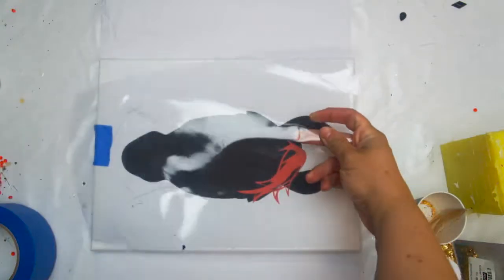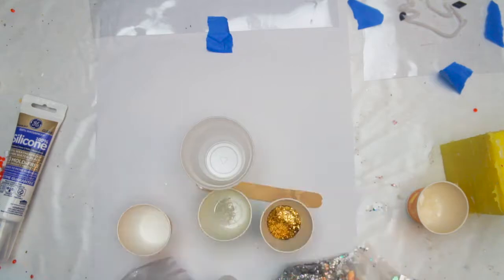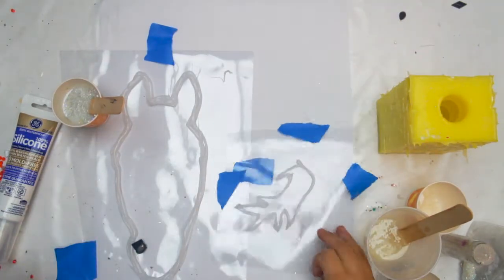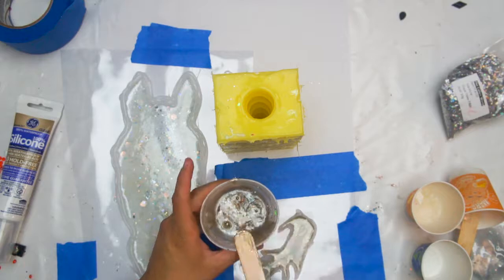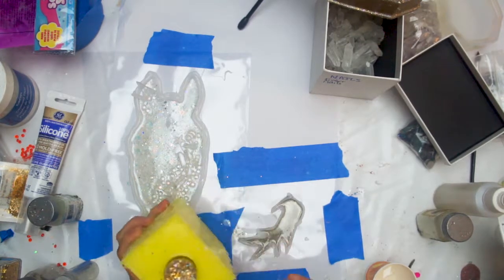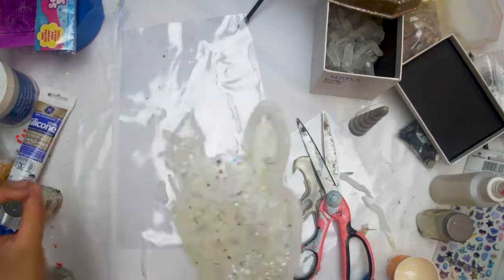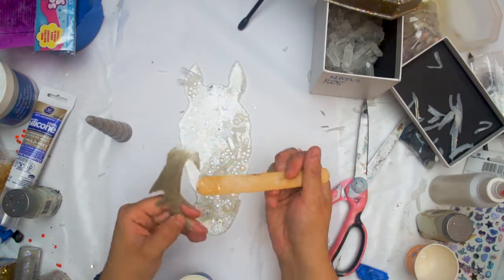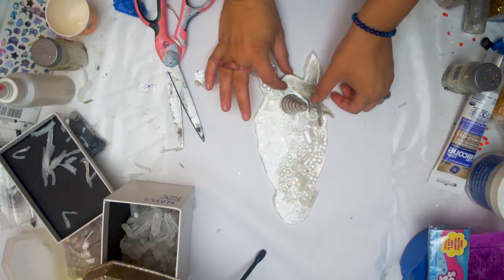Resin Unicorn Head - Resin Geode Inspired Style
This video is how I created my sparkly glitter resin unicorn head with a 3d horn.